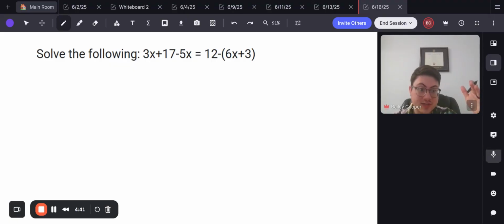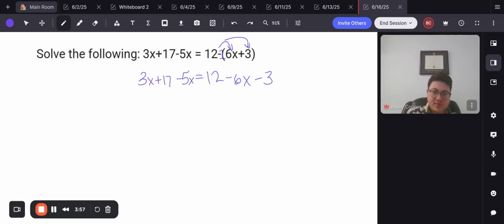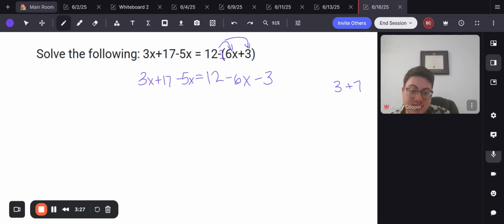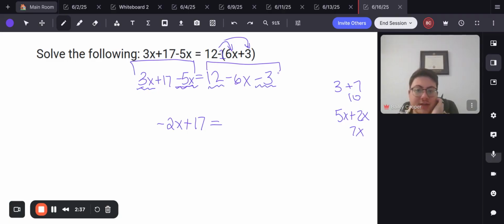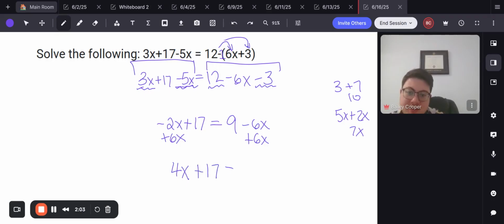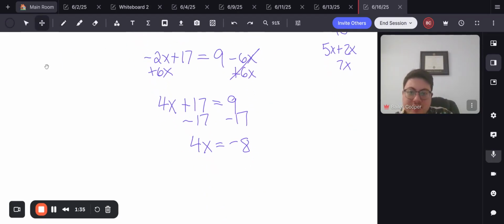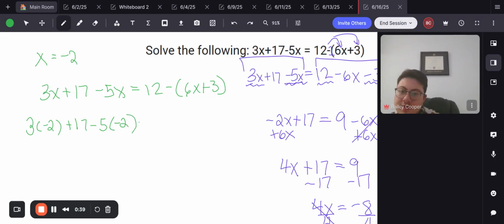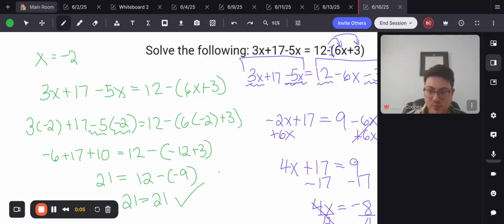Solving Linear Equations: Step-by-Step Guide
Want to solve multi-step equations with variables on both sides? In this lesson, Bailey from My Math Experts walks through solving 3x + 17 – 5x = 12 – (6x + 3). They show how to distribute correctly, combine like terms, move variables to one side, isolate x, and check your answer.

What you’ll learn (in minutes):

1. Distributing a negative across parentheses (the “hidden -1” trick)
2. Combining like terms on each side of the equation
3. Moving variables to one side and constants to the other
4. Using inverse operations to isolate the variable
5. Checking your solution by substituting back into the original equation

Final answer: x = –2